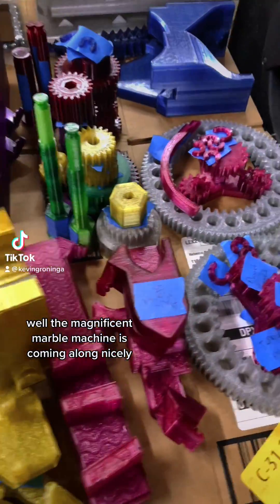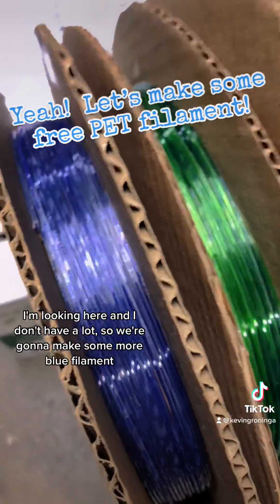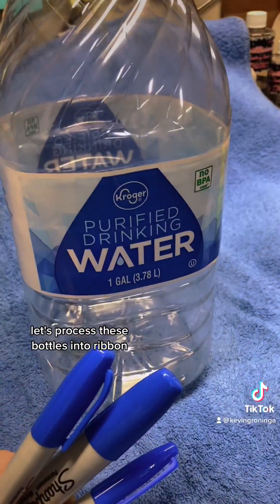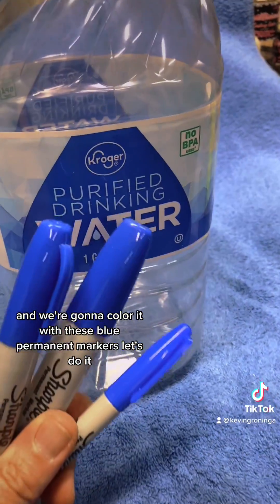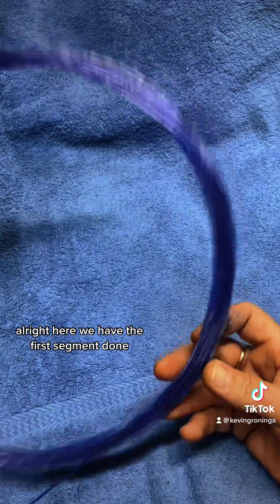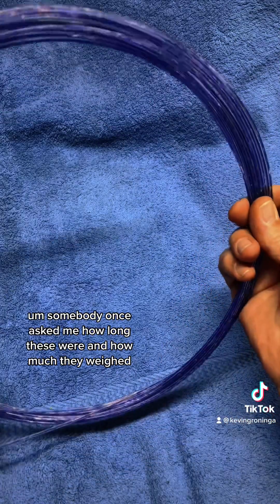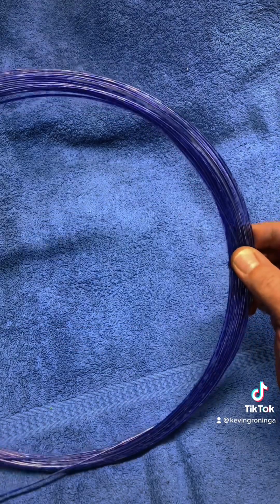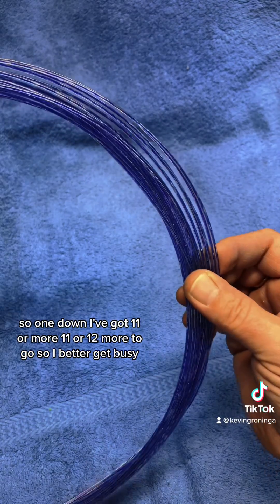Making some FREE Blue PET 3D Filament from recycled 1 Gal water bottles! Using the Pultruder!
Using some 1 gallon PET plastic water bottles and some blue permanent markers to make more FREE filament for the Magnificent Marble Machine that I’m 3D printing!